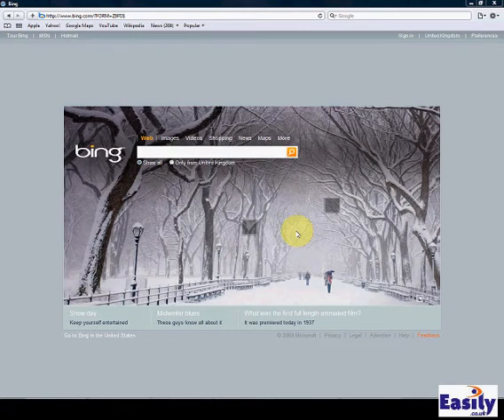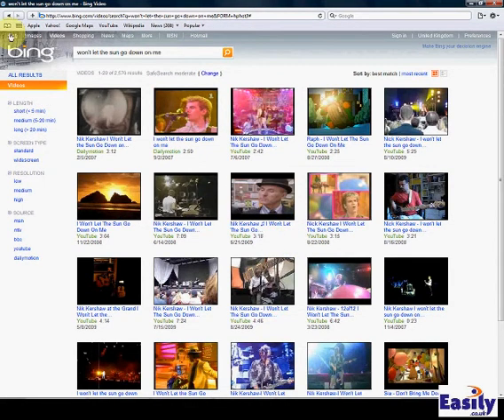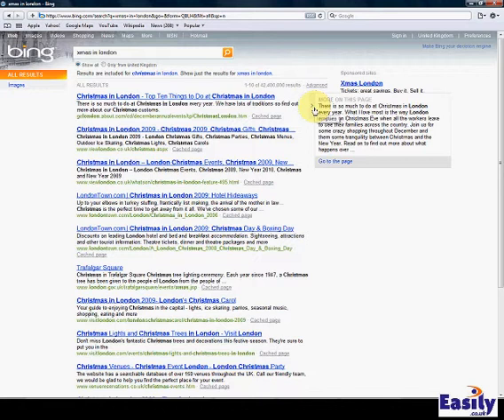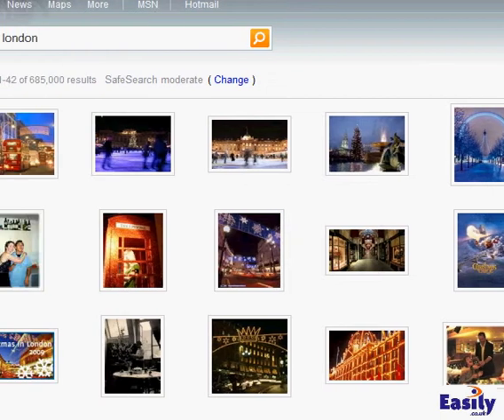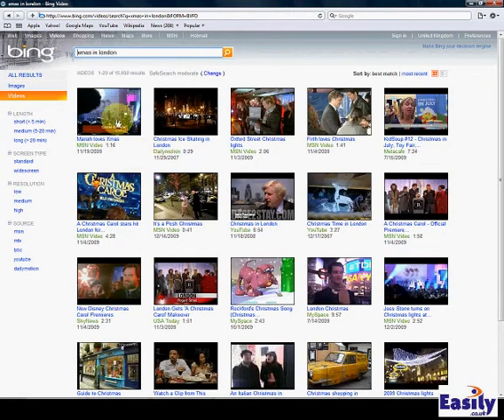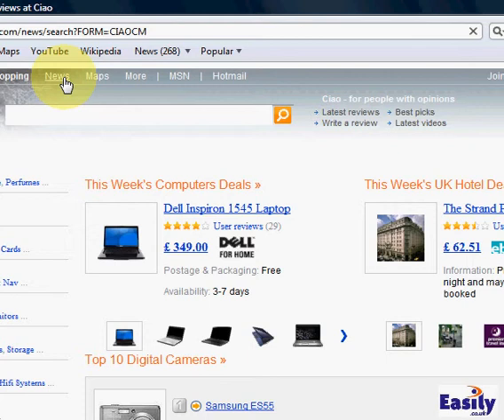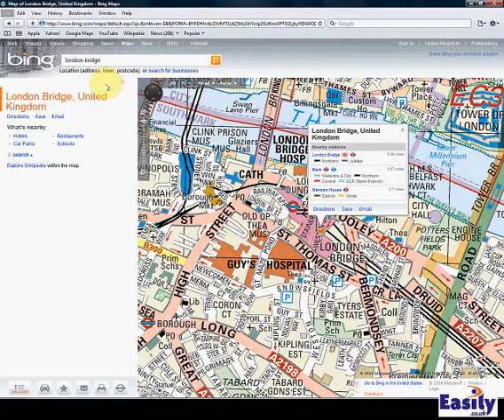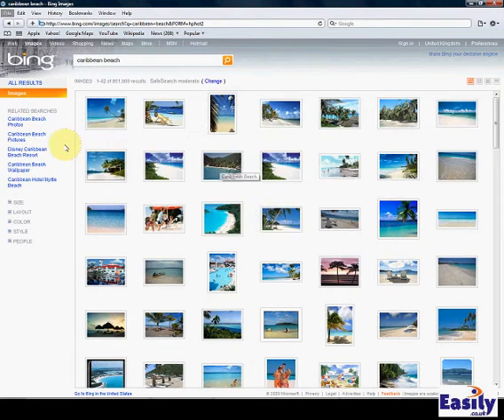Tour of the Descision Engine Bing.com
for the UK's top domain name and web hosting service.

We give you a tour of the search engine, or should I say 'descision engine' Bing.com